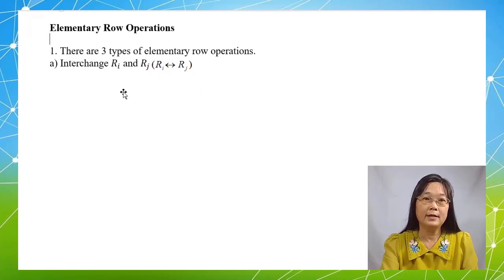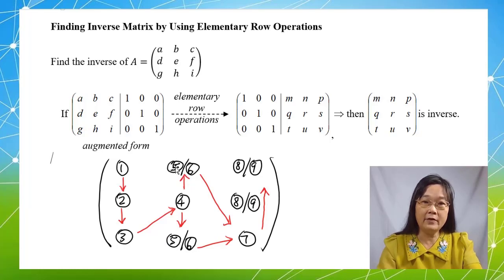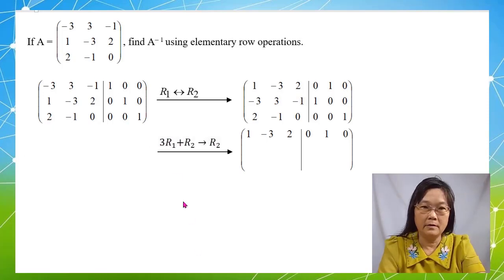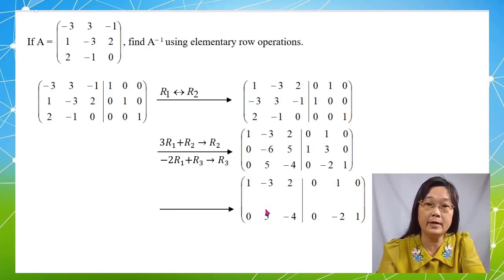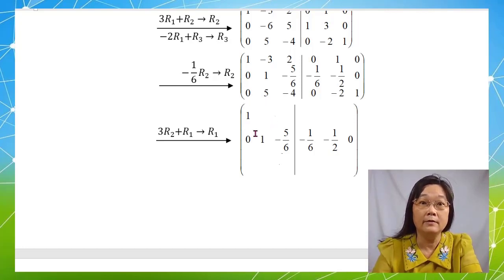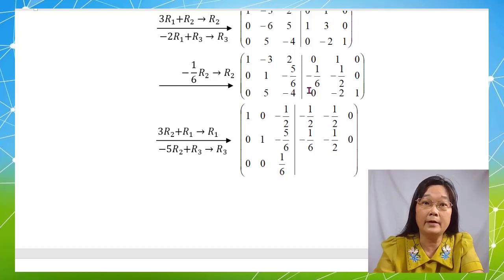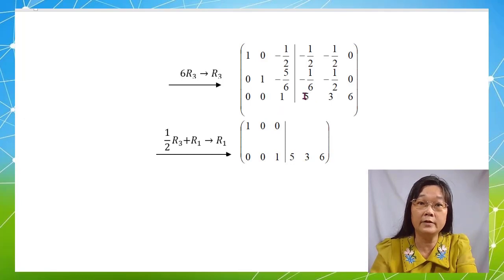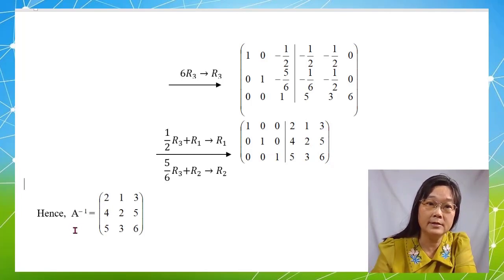Elementary Row Operations - Mathematics T STPM Semester 1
This video shows you how to use elementary row operations to find inverse of 3X3 matrix.
You are welcome to join the group. You can post any questions related to Mathematics T. I will try my best to help you. Please join us.

The followings are the videos in my channel:

Semester 1

Semester 2

Semester 3